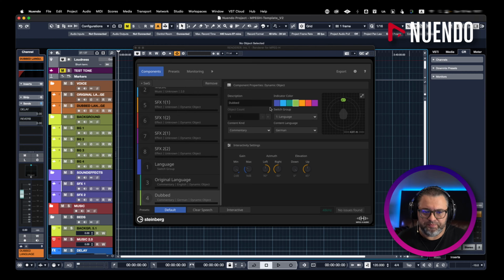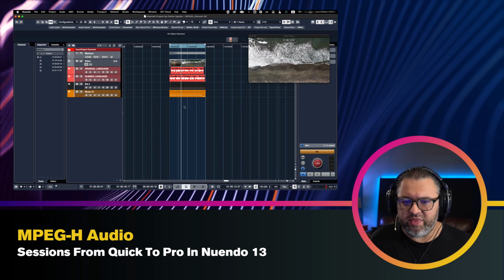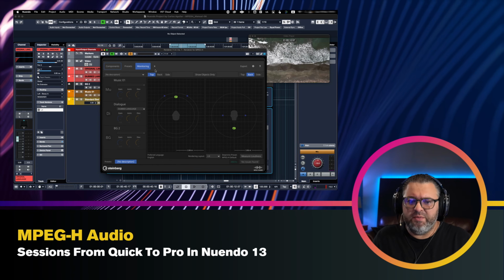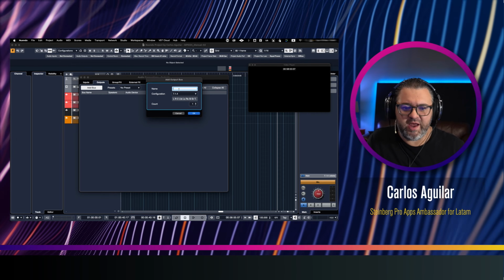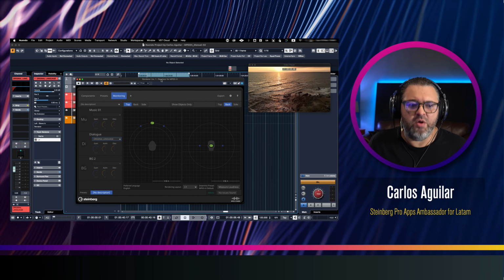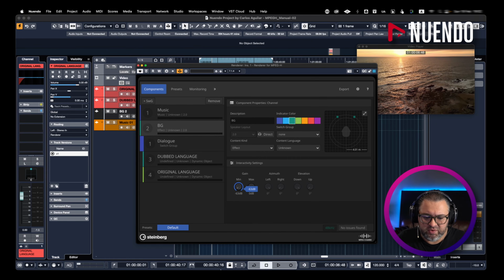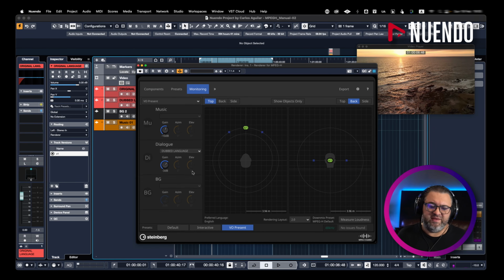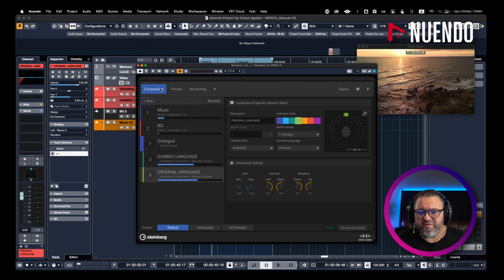MPEG-H Audio | Sessions From Quick To Pro In Nuendo 13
How to set a session quickly up to a very detailed one

In this video, we will explore the different methods that Nuendo 13 offers us to create a working session, from the simplest using native templates to creating our version manually and delving into its preferences in more detail.

00:00 Intro
00:33 Index of the video
01:26 First Set Up Method - Templates
03:17 Second Set Up Method - Set Up Assistant
03:39 Important Settings - 3D Layer Panner
03:52 Important Settings - Buffer
09:47 Third Set Up Method - Manually
10:15 Audio Connections
10:54 Pre - Routing Tracks
11:10 Inserting the MPEGH Renderer
11:26 ADM Authoring Window
12:08 Switch Grouping Dialog
12:52 Presets
13:25 The MPEGH Renderer
14:05 Switch Groups
14:40 Defining Interaction Settings
16:17 Presets
19:50 Summary / Walkthrough
21:34 Conclusions
22:39 Video Ending